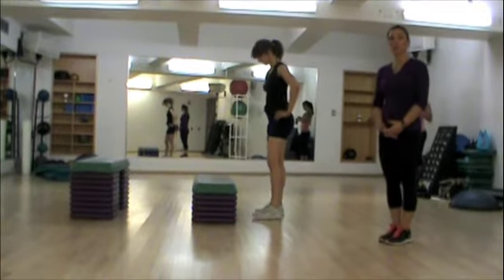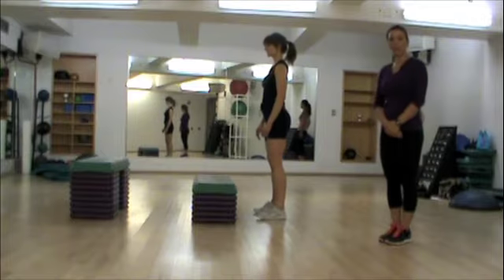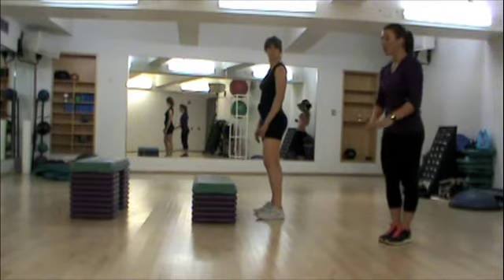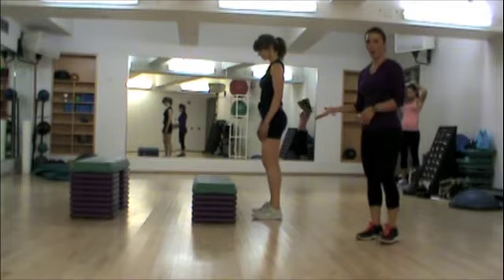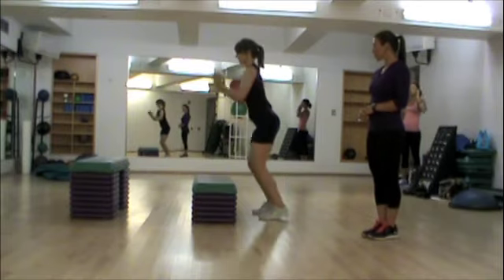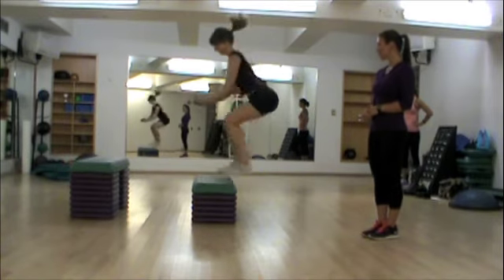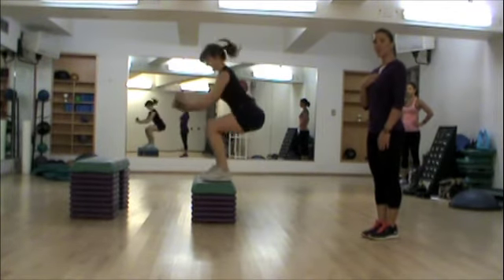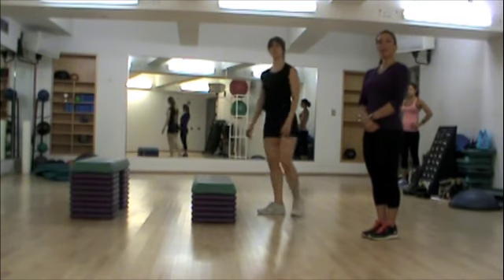Box Jump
Exercise Catalogue - plyometrics